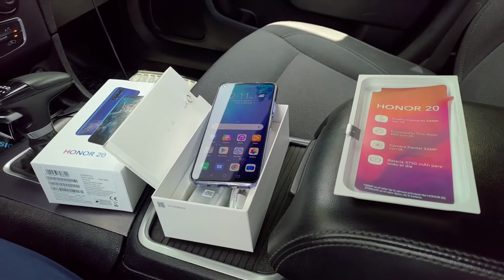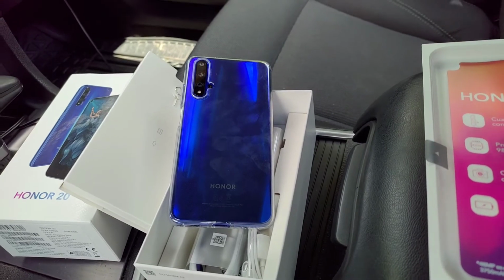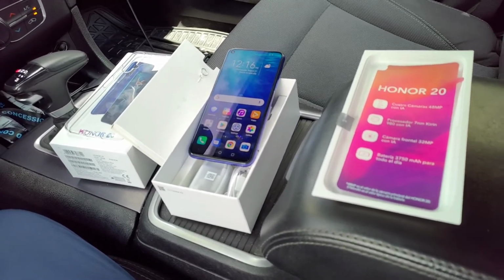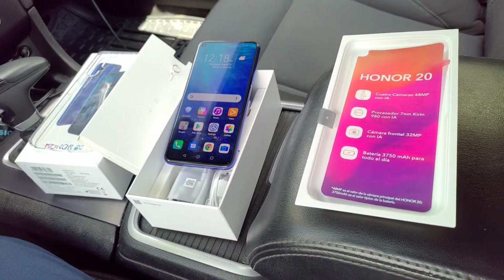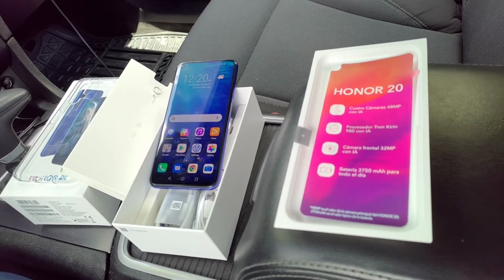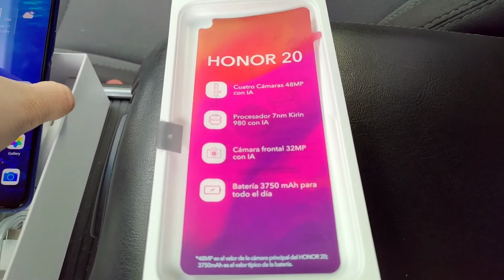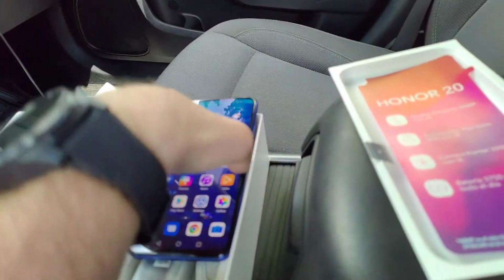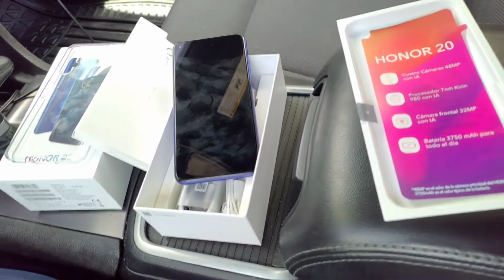Honor 20 Quick Overview